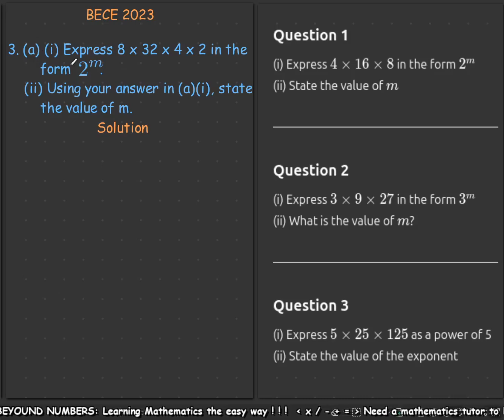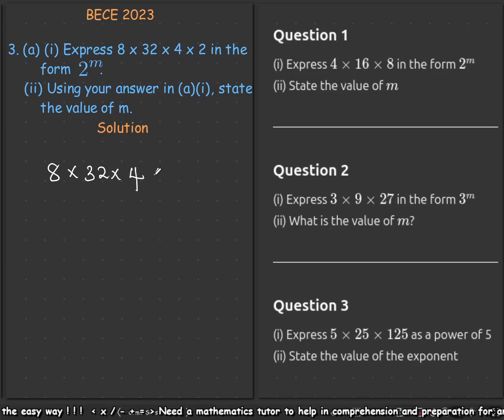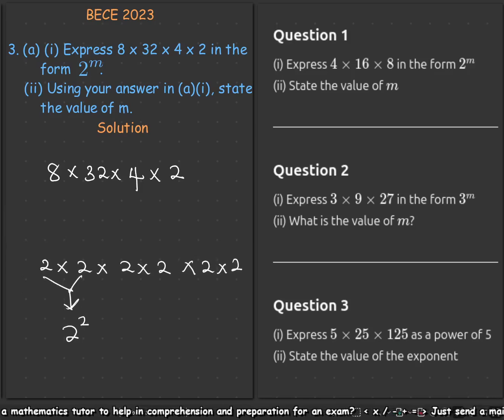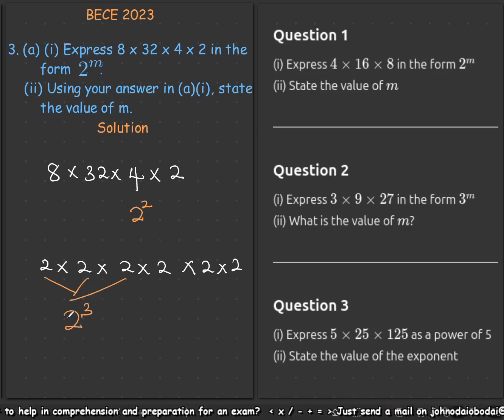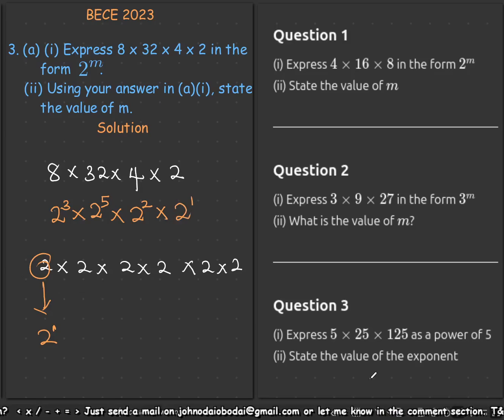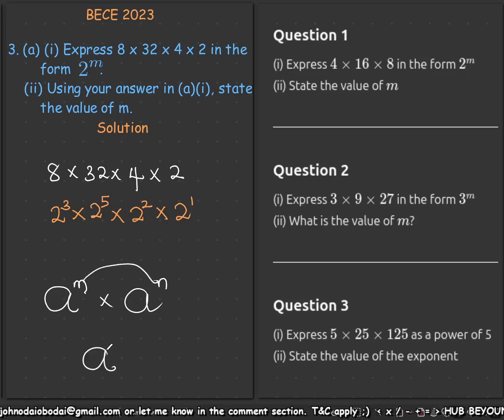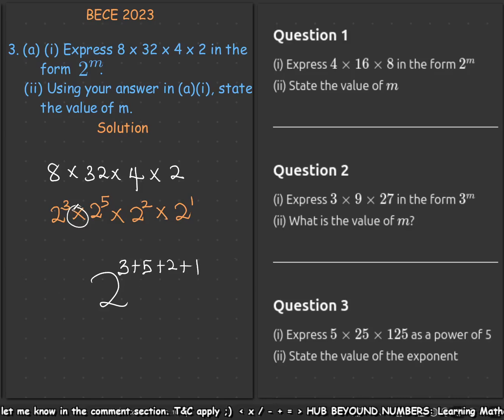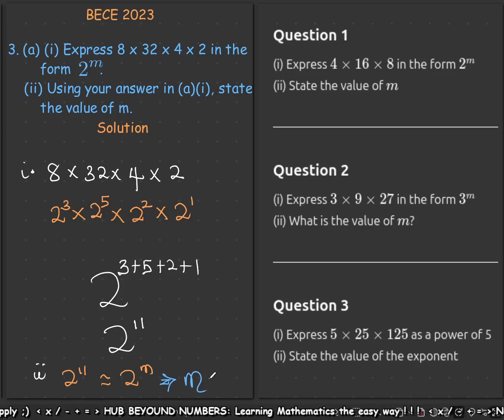BECE Math Question | Expressing Numbers in Index Form (Powers of 2)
In this BECE question, we’re asked to simplify:

    (a) (i) Express $8 × 32 × 4 × 2$ in the form $2^m$
    (ii) State the value of m

This video helps you learn how to:
✅ Break numbers into powers of 2
✅ Multiply indices using index laws
✅ State the final simplified form in exponent notation

Perfect for revising:

    Indices (Exponents)

    Multiplication of Powers

    Simplifying using Prime Bases

🧠 Great practice for BECE students and math revision!